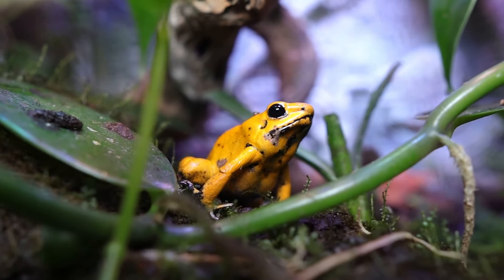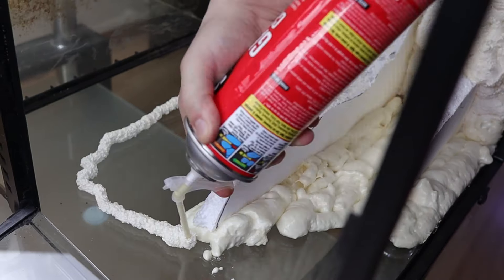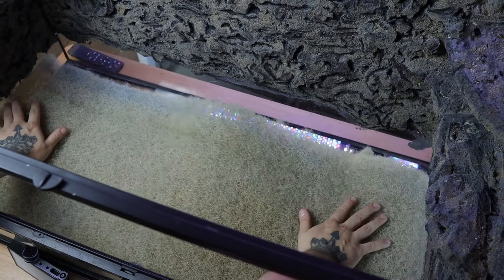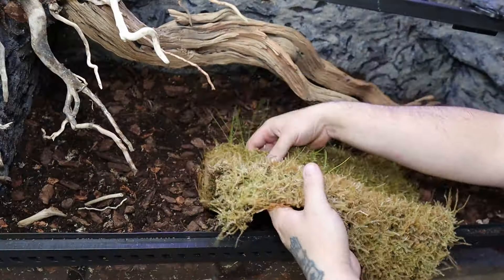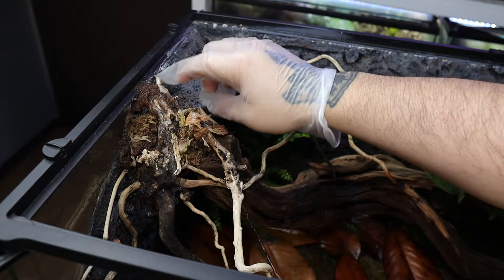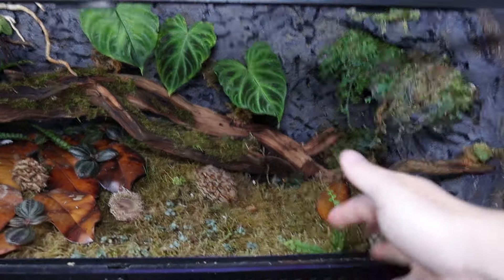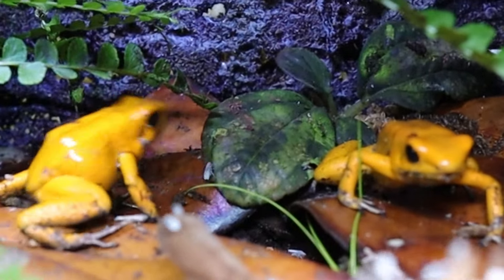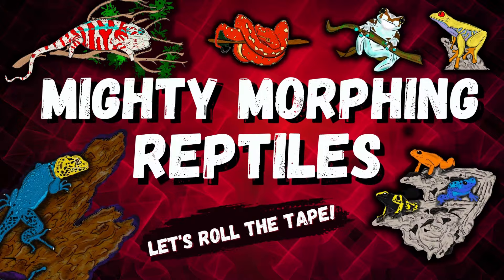Poison Dart Frog Bioactive Vivarium Build (Step By Step) Terribilis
Are you looking for inspiration on your next dart frog build? Well  look no further as in this video I'll take you step by step on how I built this beautiful bioactive vivarium for my Phyollabtes Terribilis Poison Dart Frogs!

Below are Recommended products links to build your own vivarium.

NiCrew Led Light
Leaf Litter
Drylok Extreme
Brown liquid cement coloring
Tree Fern Fiber
Plastic Blade poop scraper tool
Plastic Poop Scraper Tool Set ( Highly Recommend)
Orange Powder Isopods
*Great stuff Expanding Foam
*Java Moss
*Coconut Hide
*Driftwood
Govee Hydrometer/thermometer (Bluetooth)
Govee Hydrometer/thermometer (Wifi)
Fruit Culture kit (Makes 10)
fruit fly culture (Well started)
Repashys calcium plus

*Camera & Recording Gear I use*
Canon M50 - essential acceries kit
sigma art 16mm 1.4 lens for canon.
Spare batteries for camera
Camera Bag
K&F Tripod (Really amazing tripod)
Studio Light
Rode Go wirelles 2 microphone